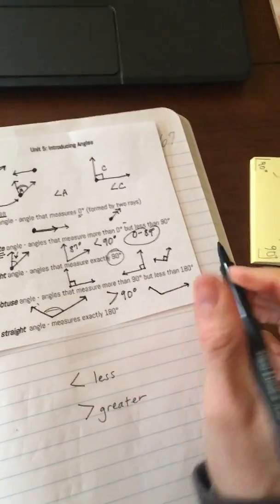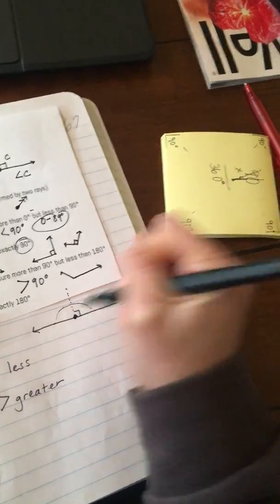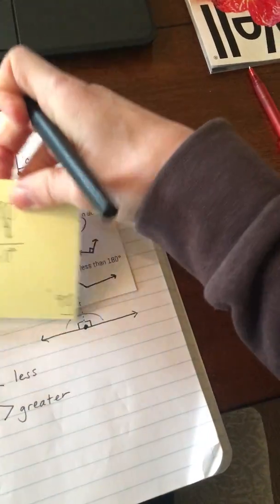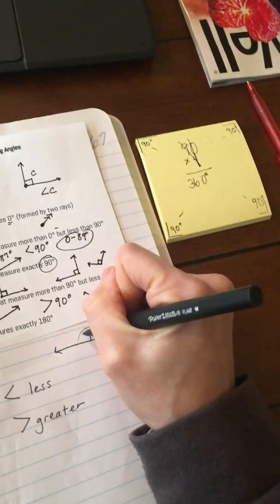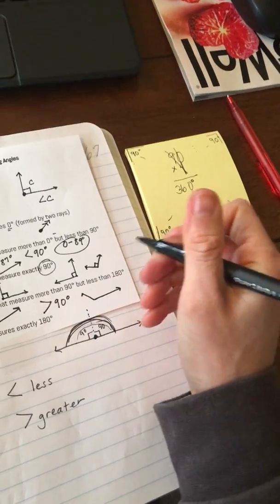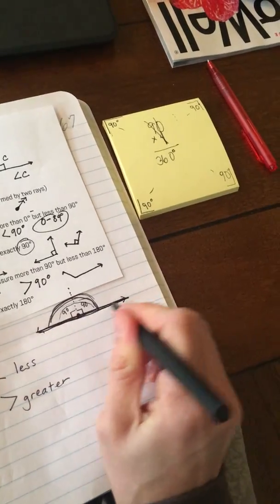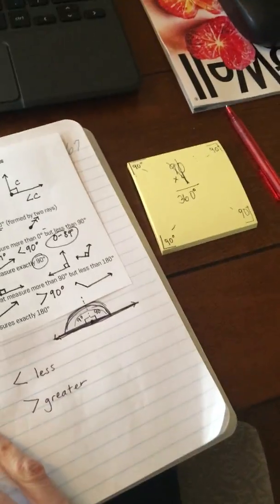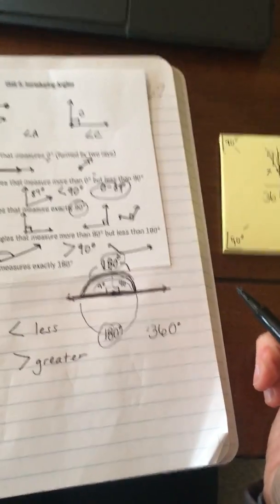Intro to Angles Notebook Insert